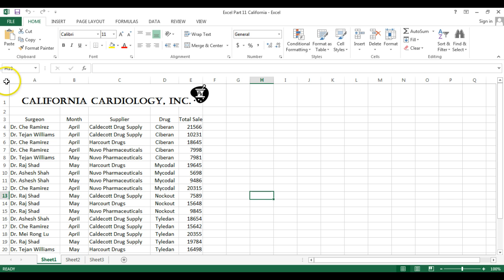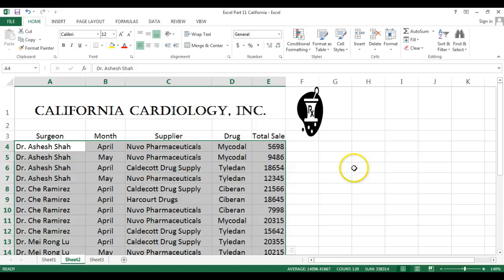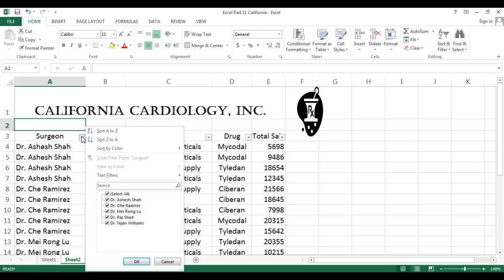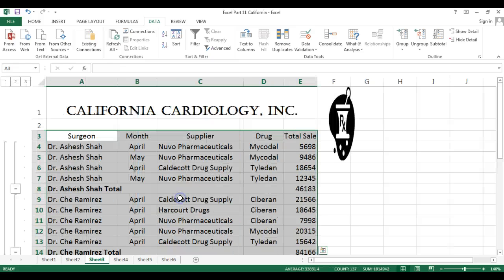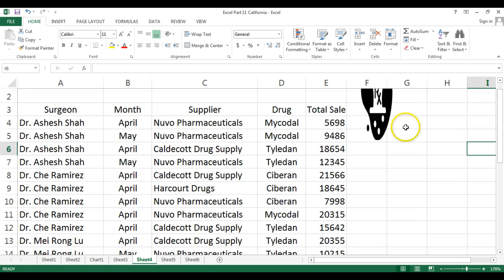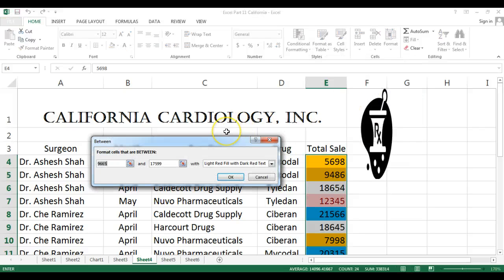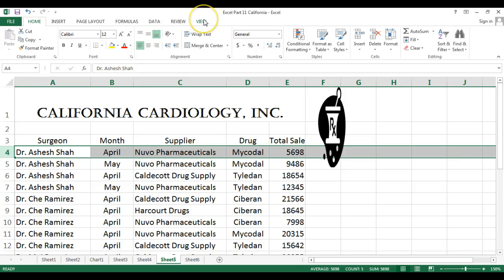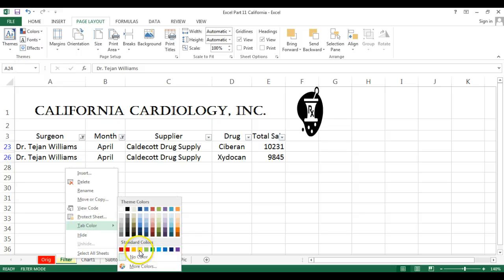Excel 2013 Part 11